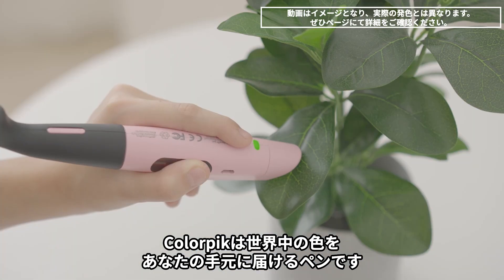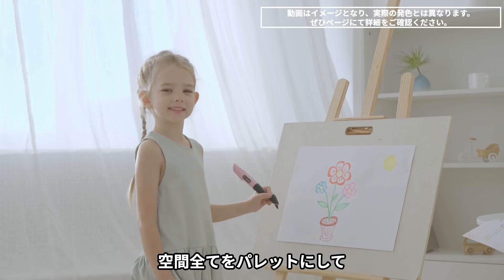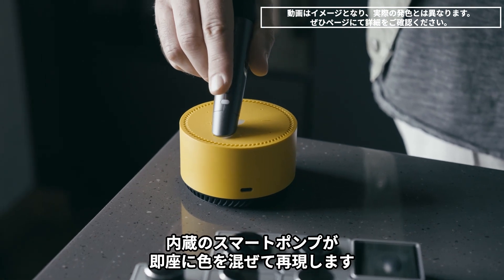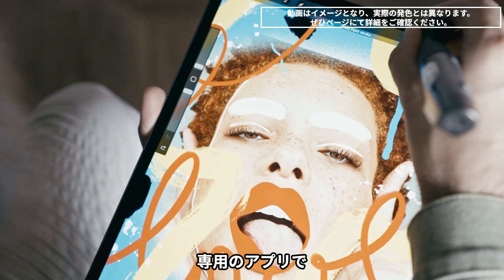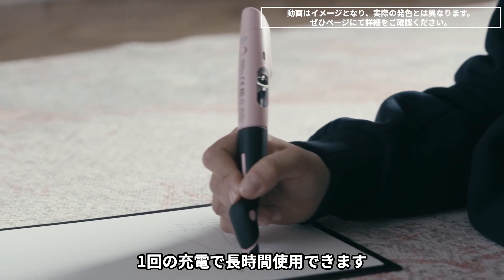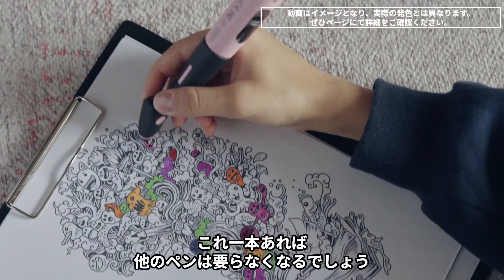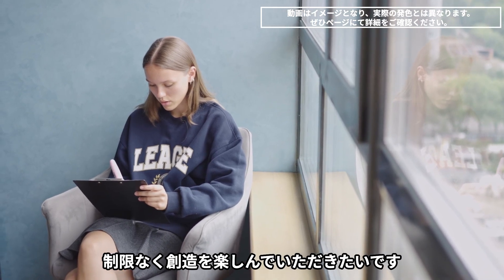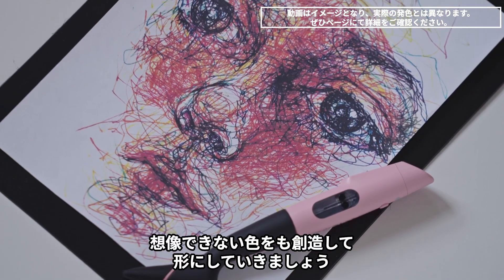Colorpik Pen｜紙＆デジタル対応スキャンした色で描ける夢のスマートペン【クラウドファンディング | Kibidango（きびだんご）】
好きな色をスキャンするだけで、再現した色で描ける、

◢◤Colorpik Pen◢◤
（カラーピックペン）

紙でもデジタルでも、好きな色で書ける魔法のようなスマートペン。

「自分の目」で見た色ではなく、RGBに置き換えた色をインクで再現します。

自分が想像しない色を作り出せる面白さ、色から得られるインスピレーションをあなたに届けます。

アプリで作り出した色の管理も可能。

あなただけのパレットを作って、描いてみよう！